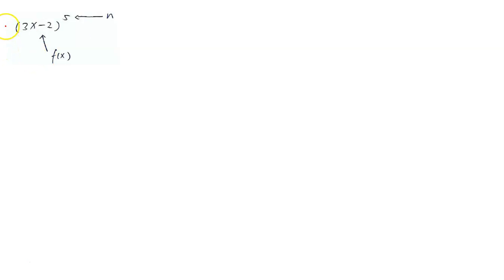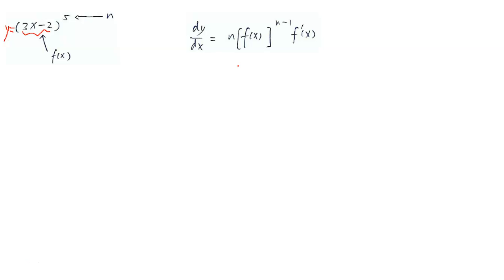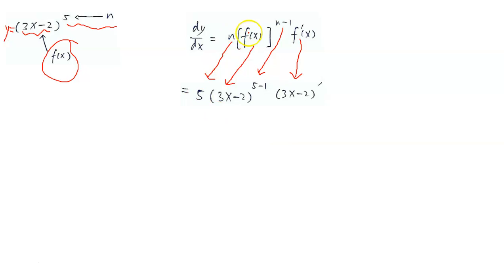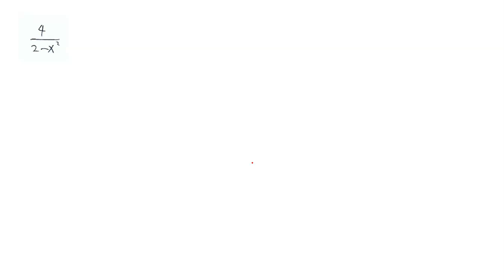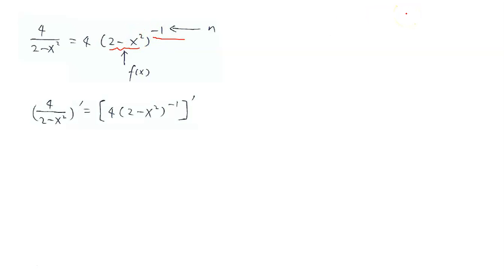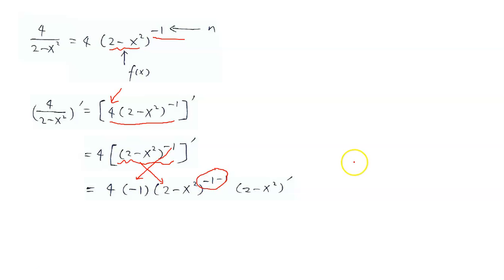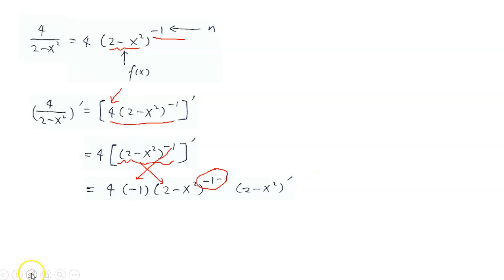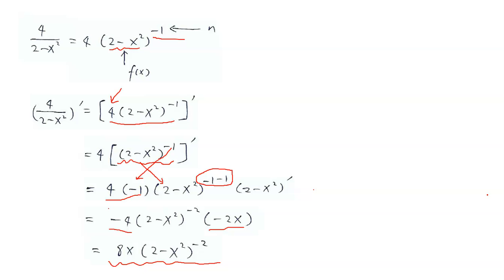Chain Rule Example